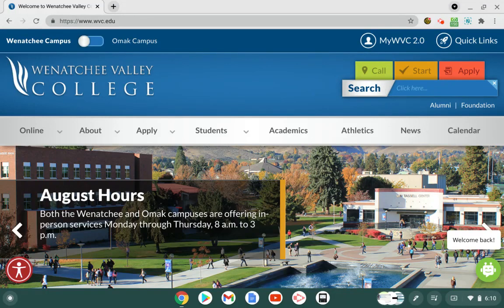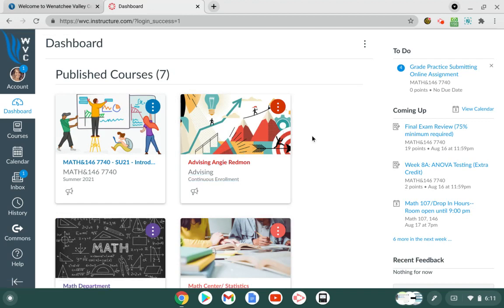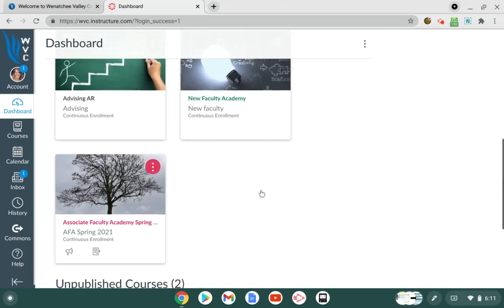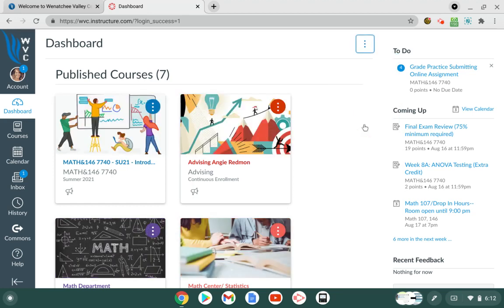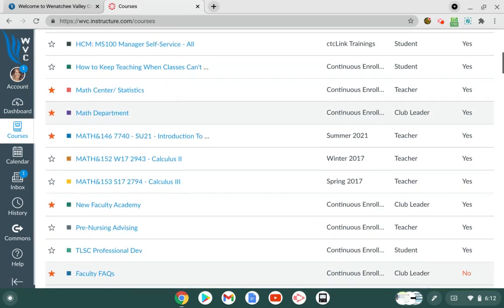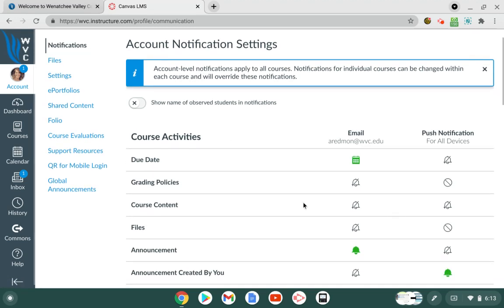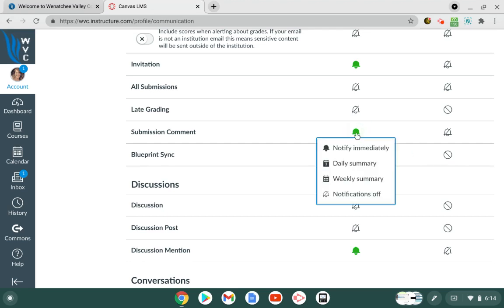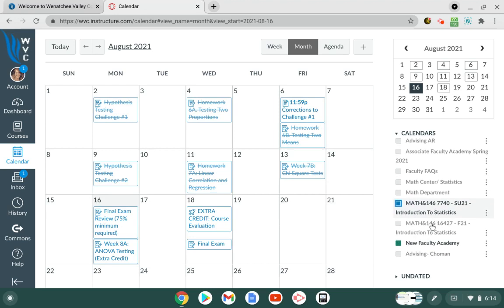Canvas Overview for Teachers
An overview of Canvas Learning Management System for instructors.  You'll learn how to set up notifications, how to access your courses, and how to access the calendar.